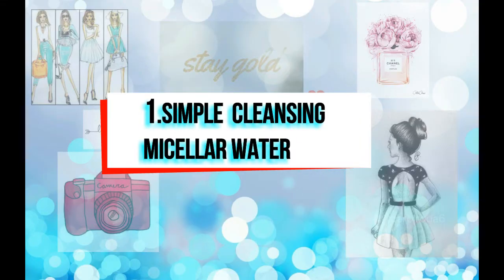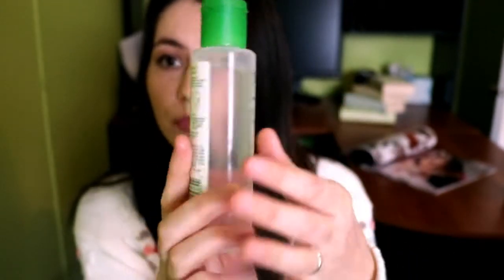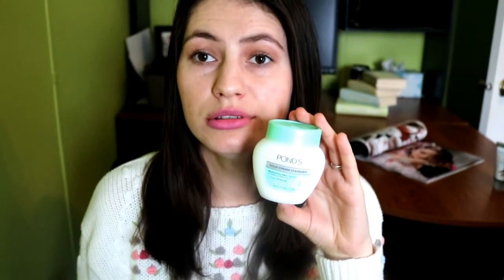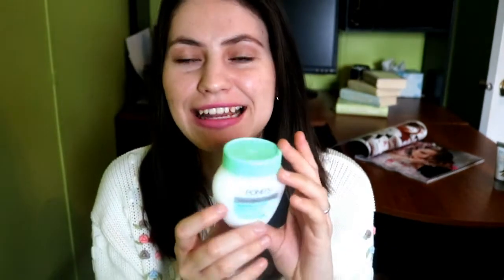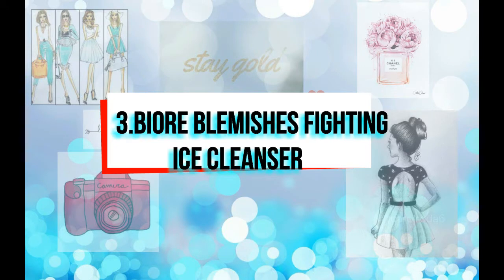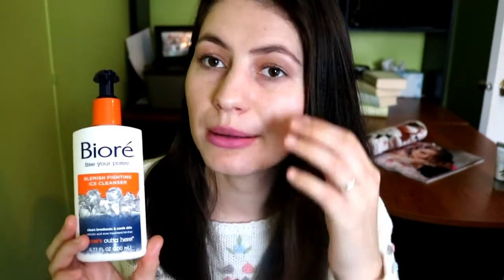7 Favorite winter skincare products!!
,this video is about my winter favorites affordable skincare products.  MY SKIN TYPE IS OILY.
 L’Oreal Skin Expert Paris introduces Hydra Genius(13,83$) is making my face matte and not shine,also is ultra -hydrated fresh and younger looking.
Garnier SkinActive Moisture Bomb The Antioxidant Super Moisturizer!(14,97$) This water-light gel-cream with Hyaluronic
acid, an ingredient naturally found in skin, floods  my skin with intense, weightless moisture and plumps out dry lines.

Skincare Cosmetics Retinol Eye Gel(24$) is formulated with Vitamins A, C, and E. This cooling, fragrance-free retinol eye gel moisturizes the delicate skin around  my eyes to reduce fine lines, dark circles, and puffiness for a younger look.
Simple Micellar Cleansing Water(5,97$) is cleaning my pores instantly not cloging them and is gentle,leaving my skin fresh.
POND's  It deep cleans and removes dirt and my makeup, even stubborn waterproof mascara, while infusing my skin with vital moisture.
Biore Blemish Fighting Ice Cleanser(6,47$)is a gentle cleanser that i am using in shower to cleanse my pore deeper 2 times per week,treats acnee too.